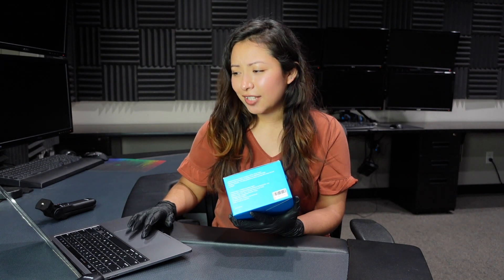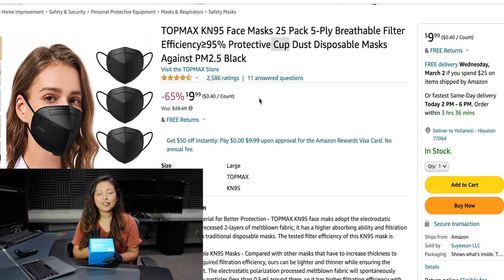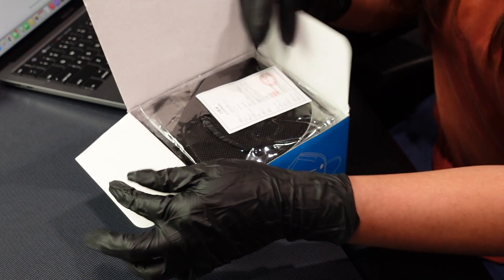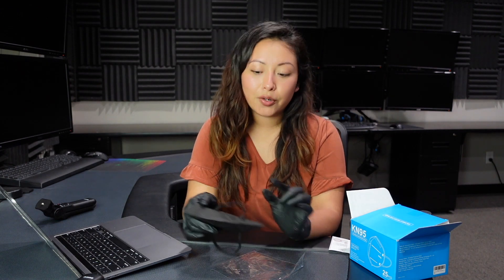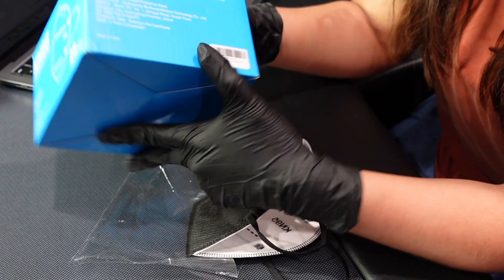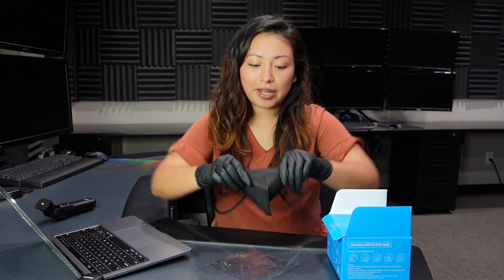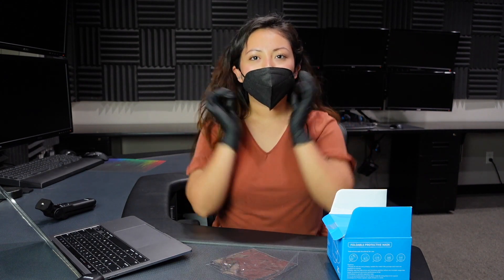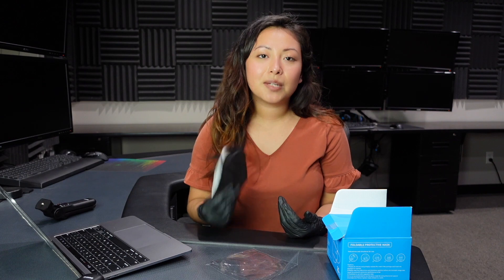TOPMAX KN95 Mask Review - Respirator Test and TSI Filtration Results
Today we will review the TOPMAX KN95 top-selling Amazon mask.
TOPMAX KN95 Mask manufactured in China by Guangdong Nuokang Medical Technology Co., Ltd.